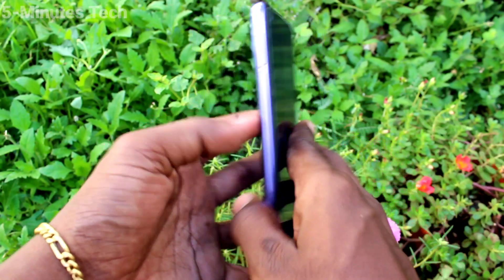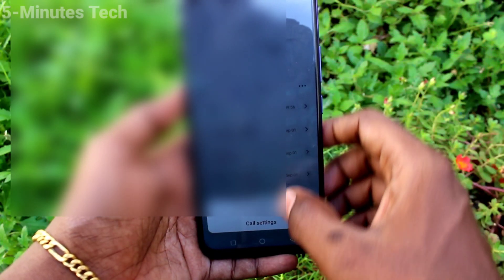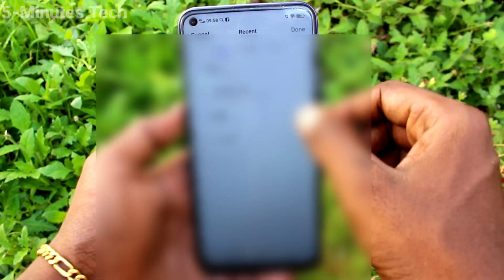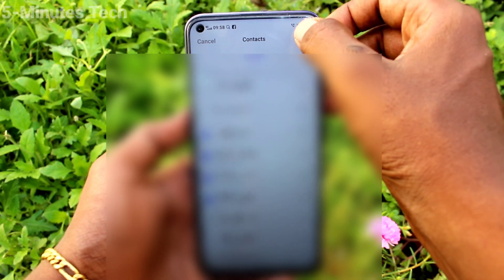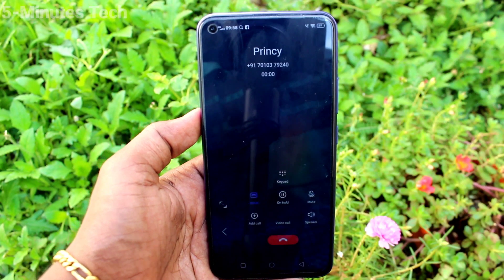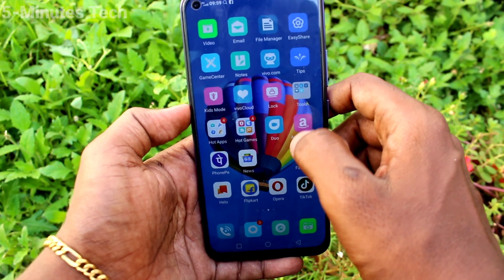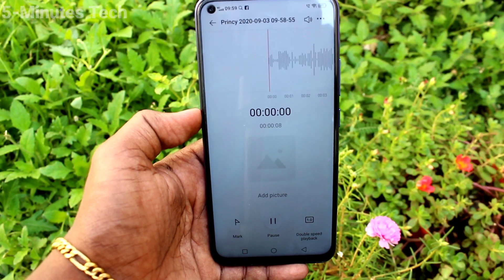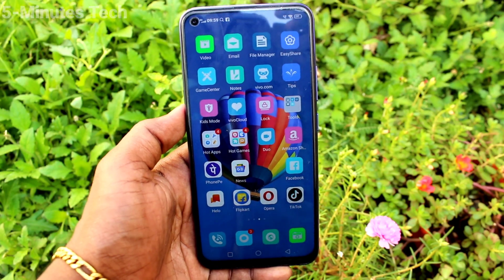How to set automatic call recording in Vivo Y50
Vivo Y50 automatic call recording settings: Learn here how to set automatic call recording in Vivo Y50 smartphone